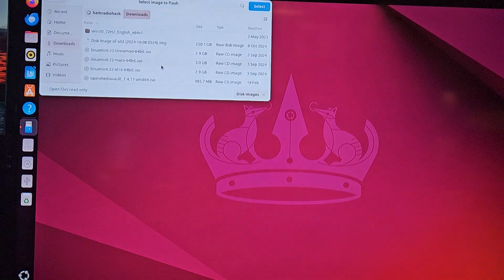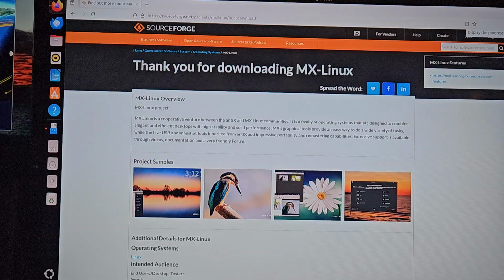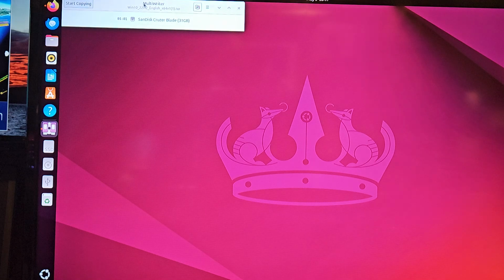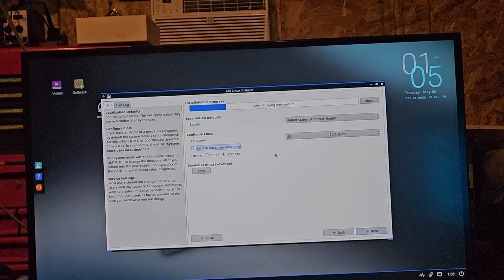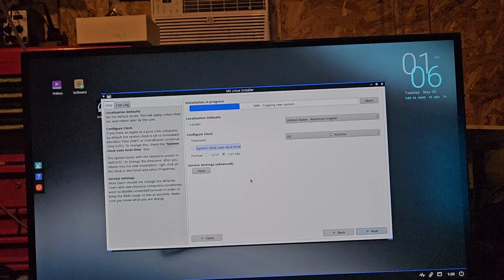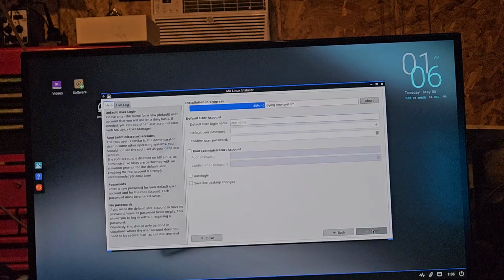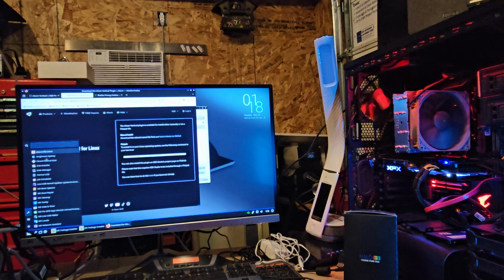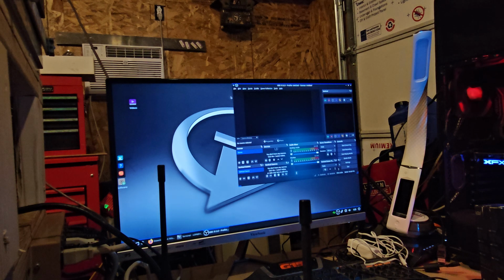Can I create an MX Linux installation disc using Ubuntu?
let's see if I can download a couple versions of MX Linux and use what's available to me in Ubuntu to to flash it to a USB flash drive and then successfully install that on another computer